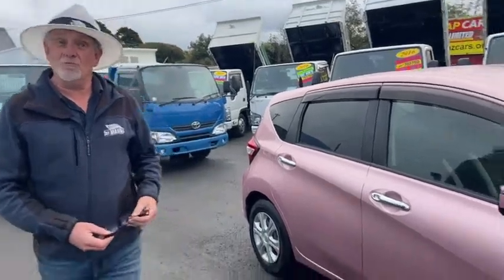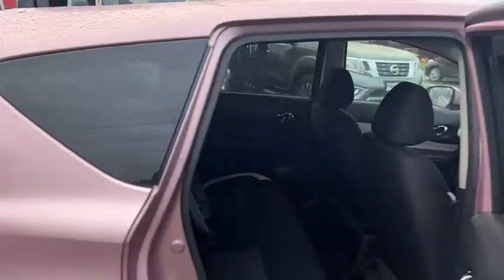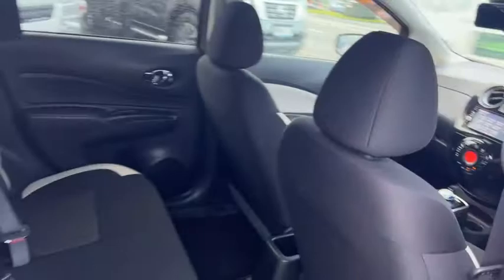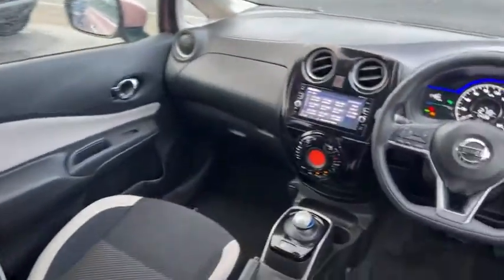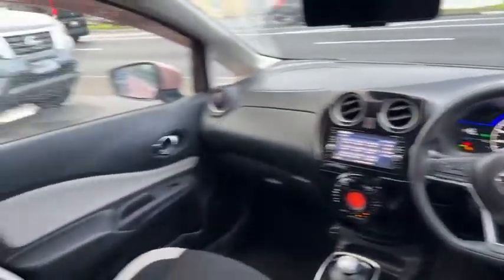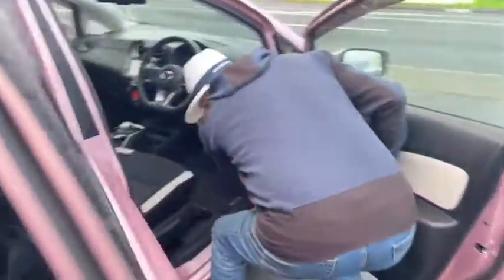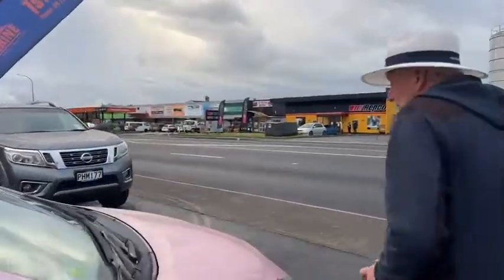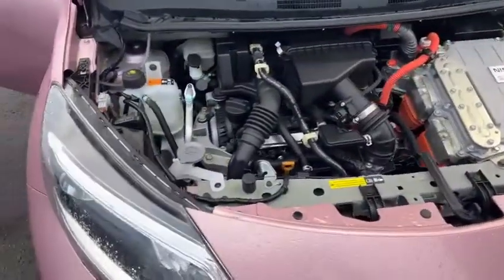Nissan Note E-Power 2017 - $19,995